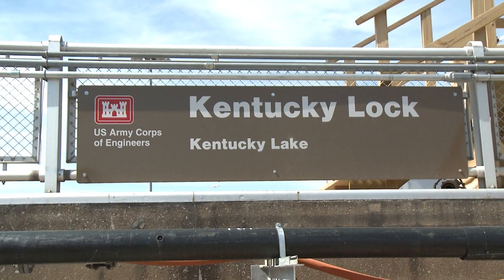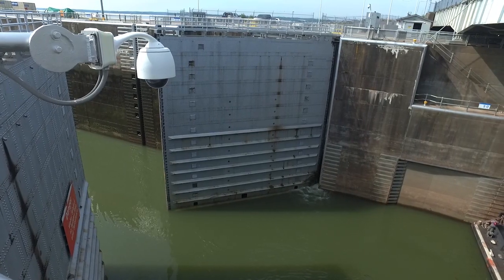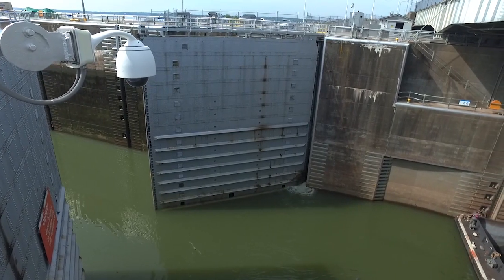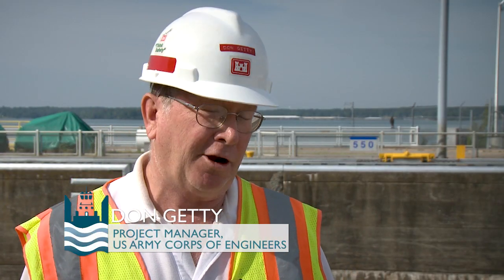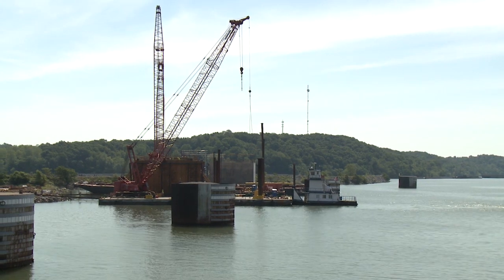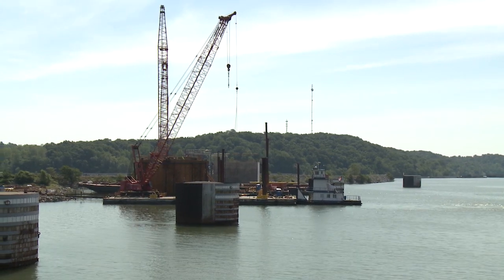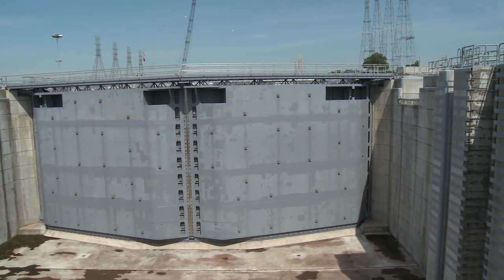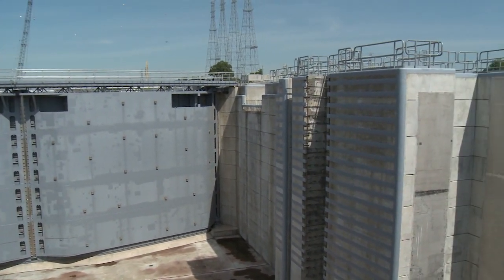U.S. Army Corps of Engineers' Project Manager Don Getty discusses lock and dam efficiency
U.S. Army Corps of Engineers' Project Manager Don Getty discusses the importance of the lock and dam system, and the inland waterways.